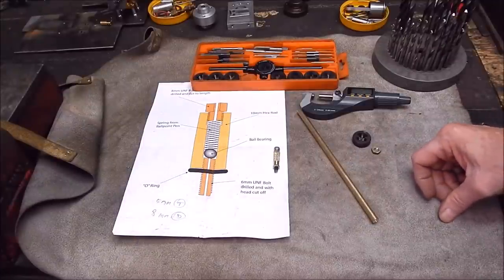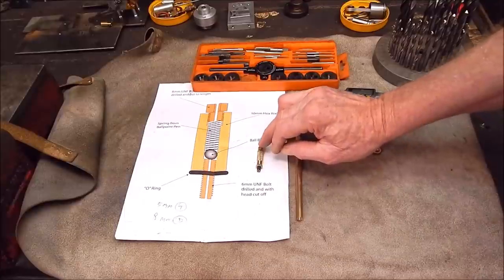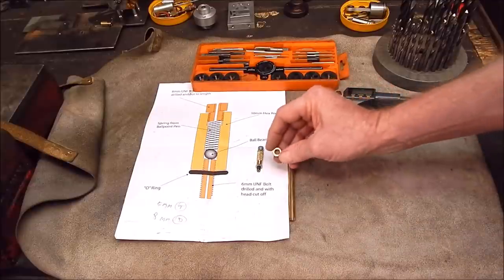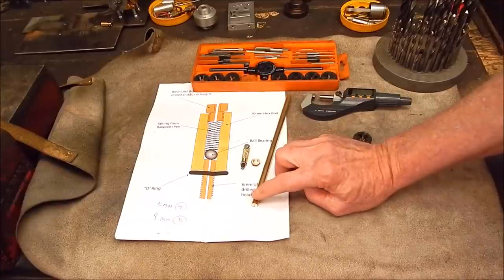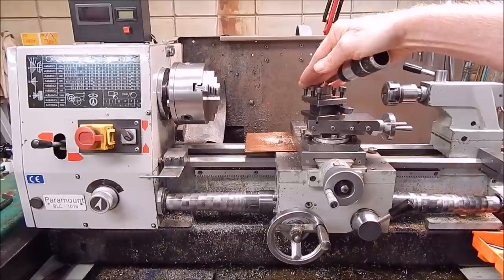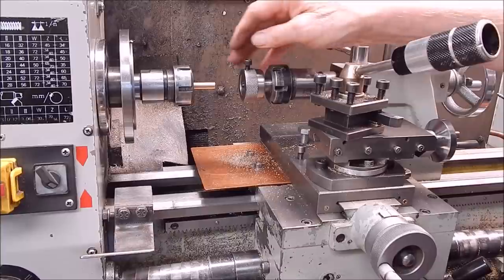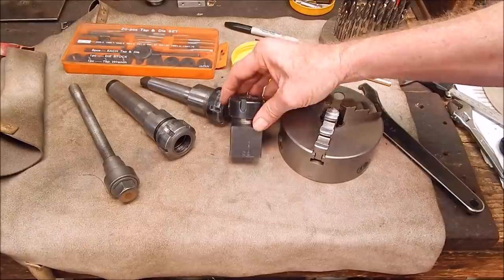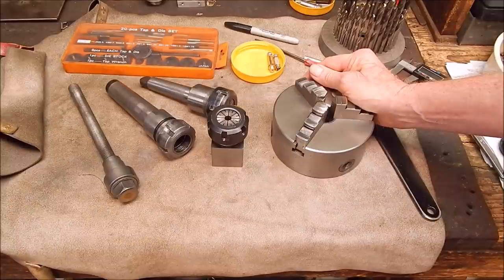Why small metal lathe owners should be using collets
I demonstrate how to install, use and remove the ER collet system on a metal lathe and why it is so good for small high precision work.  Big advantages for lathe owners.